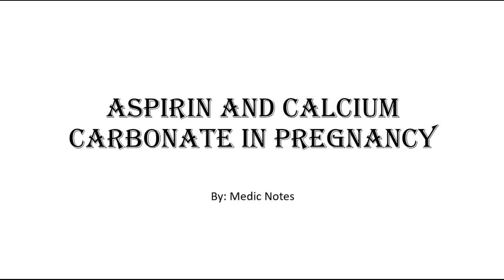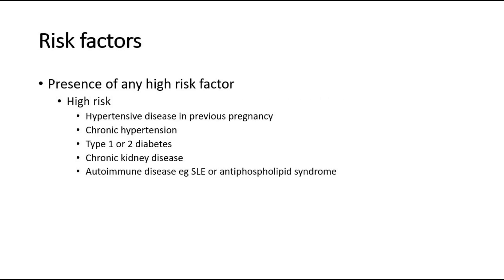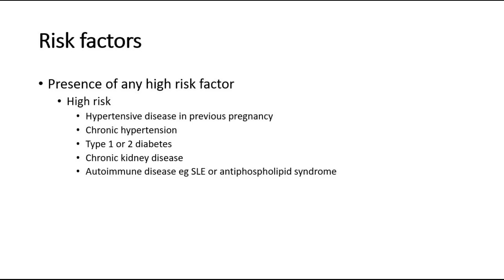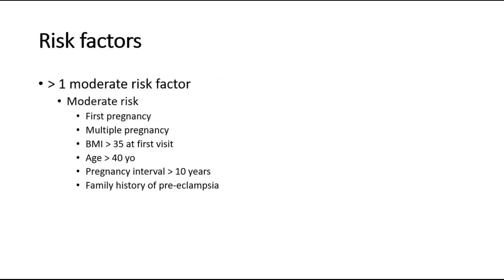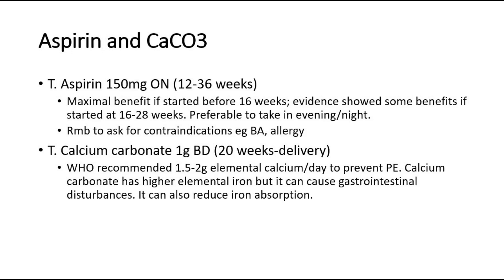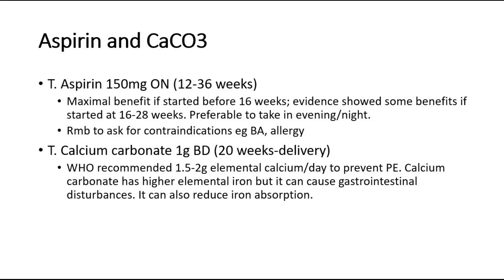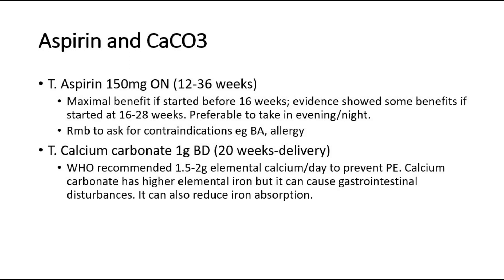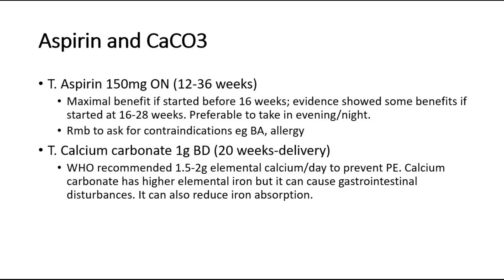Aspirin and Calcium carbonate in pregnancy for PE prophylaxis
Preeclampsia prophylaxis refers to the preventive measures and strategies taken to reduce the risk of developing preeclampsia during pregnancy. Preeclampsia is a serious medical condition that typically occurs after the 20th week of pregnancy and is characterized by high blood pressure and damage to organs, most commonly the liver and kidneys. If left untreated, preeclampsia can lead to severe complications for both the mother and the baby.